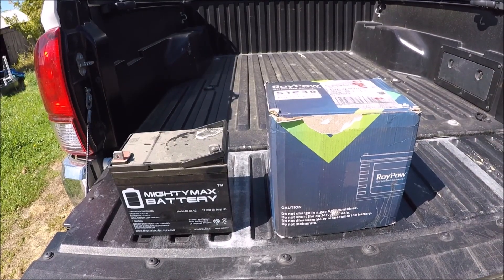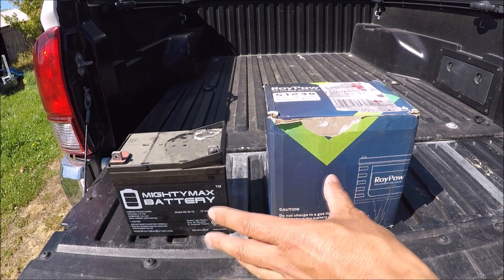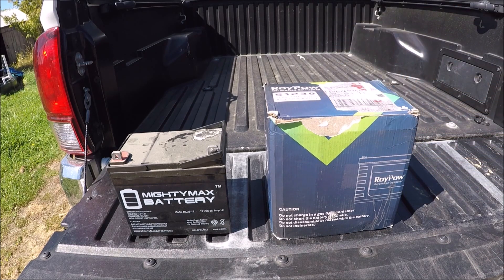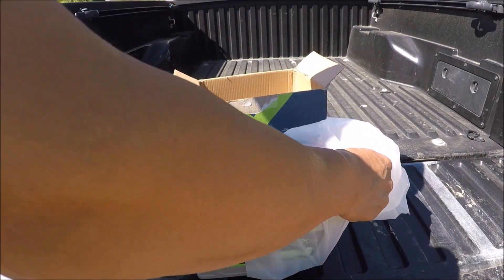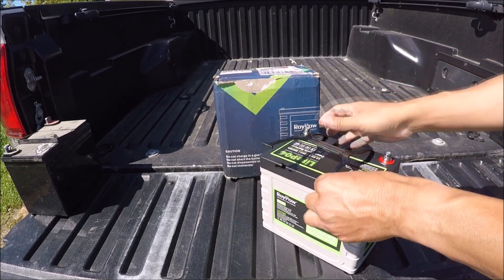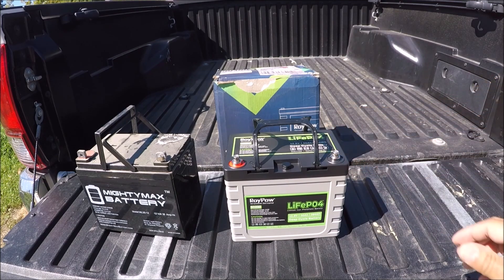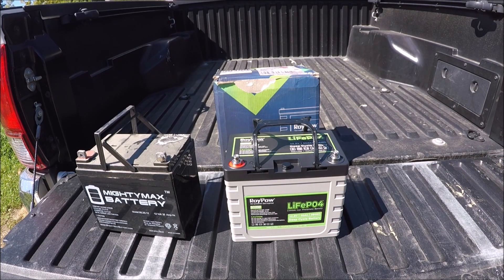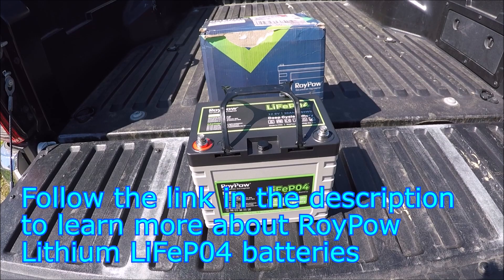Review of RoyPow 30 AH Lithium Battery - One of the Best Battery For Kayak - Open Box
This video is a quick review of the RoyPow 30 AH Lithium battery.  To find out more about this battery, follow this link:

I highly recommend a lithium battery to power your kayak or other electronic devices.  The RoyPow lithium battery here is very compact and light weight.  It also produces much more power as compared to a traditional lead acid battery.